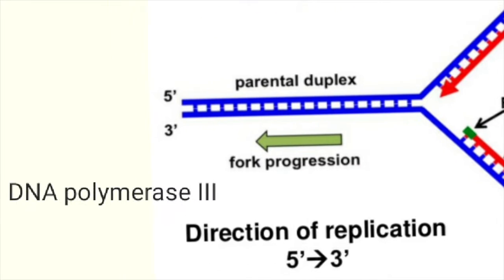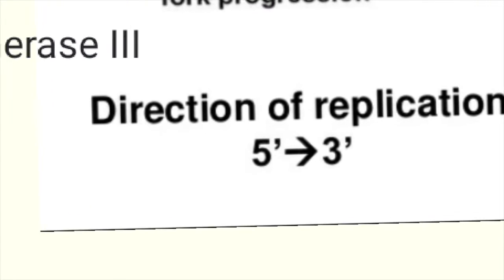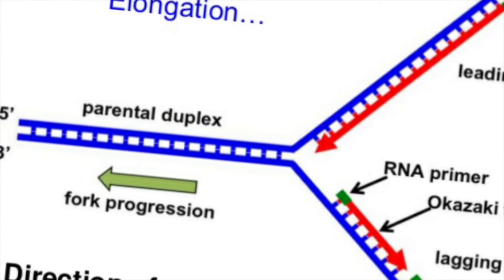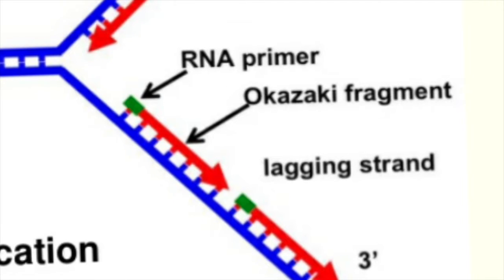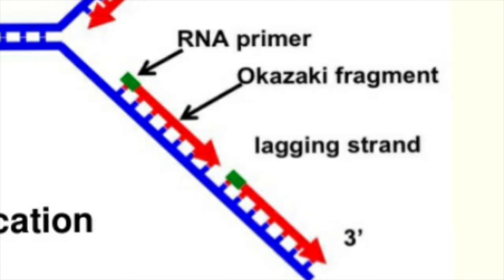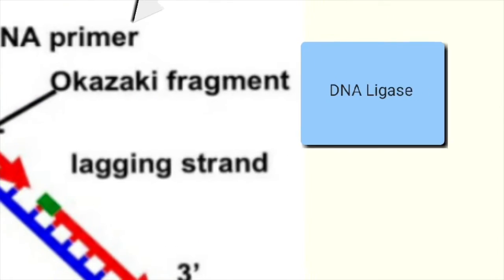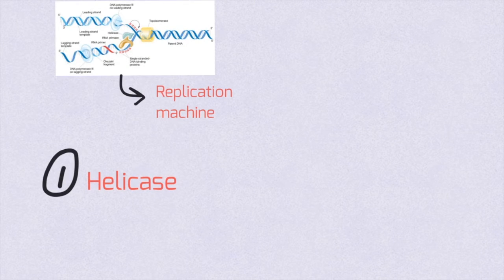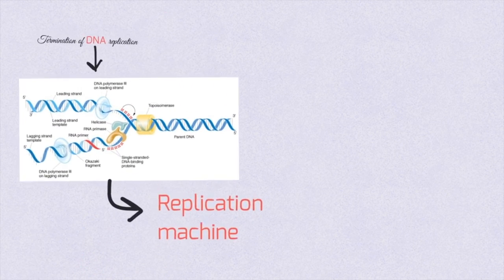Replication of DNA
Created using Explain Everything™ Collaborative Interactive Whiteboard App.